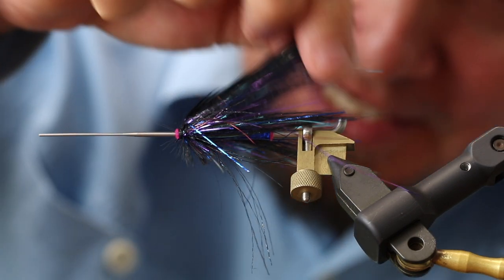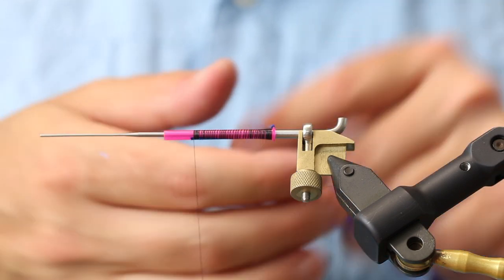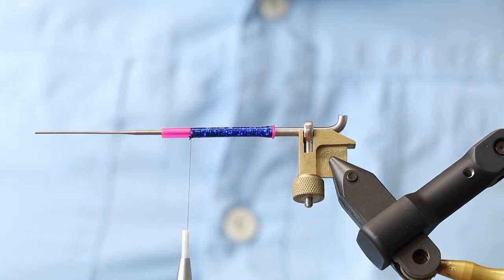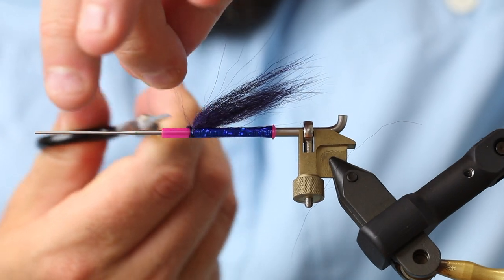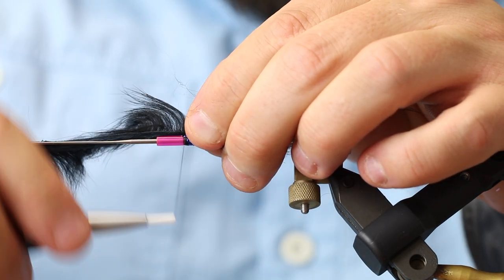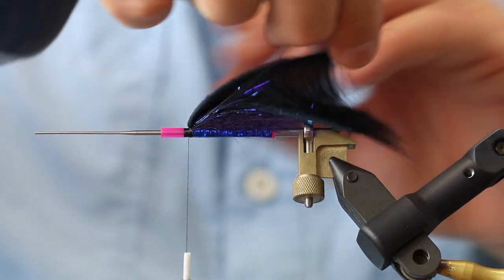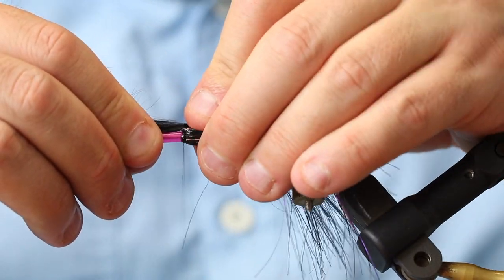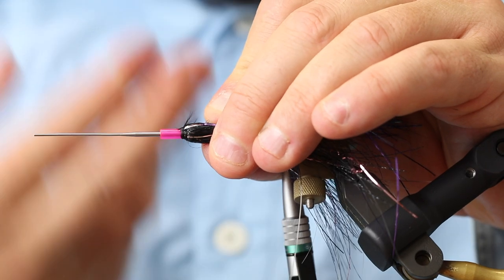Fly Tying instruction on how to tie the "Support"